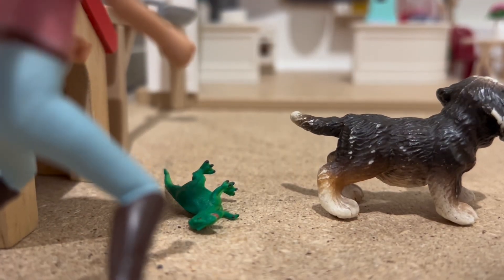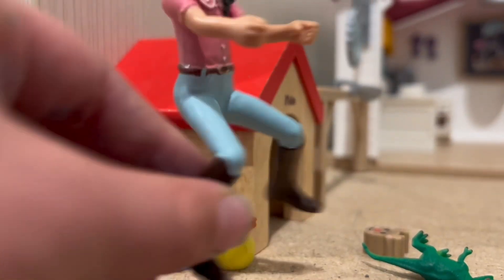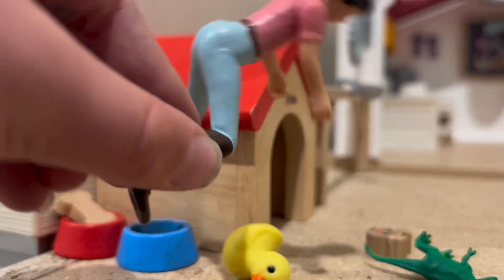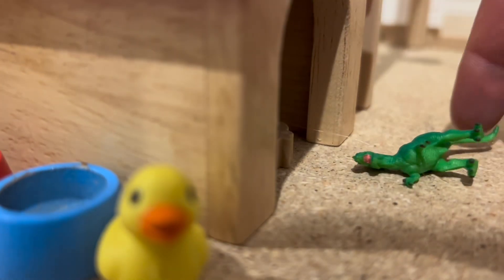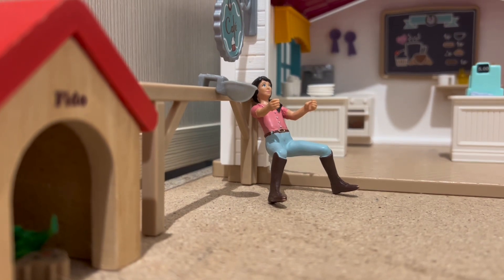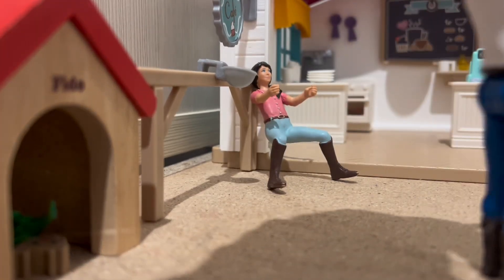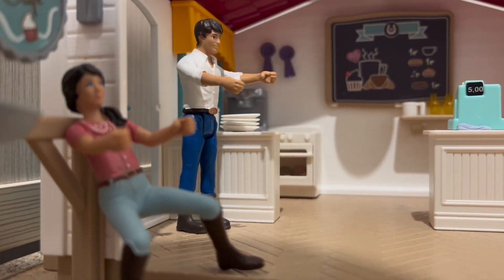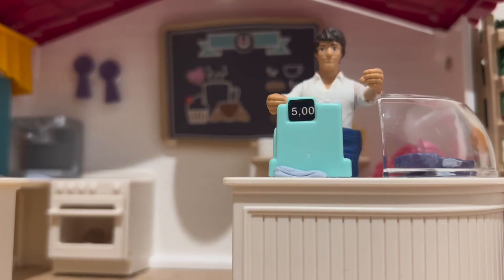My Morning Routine! ;D